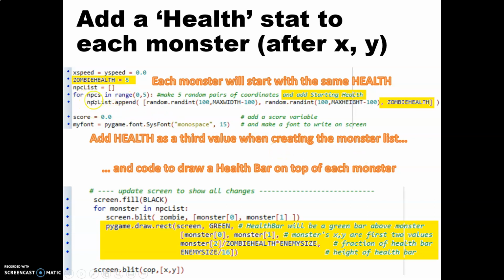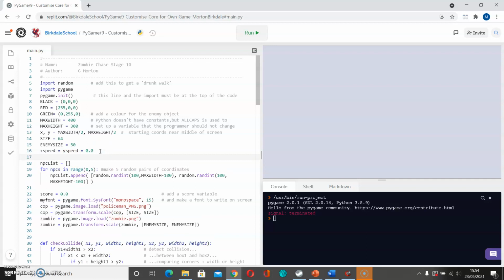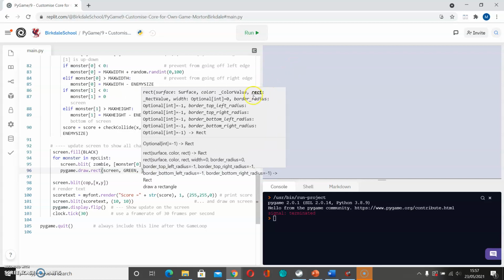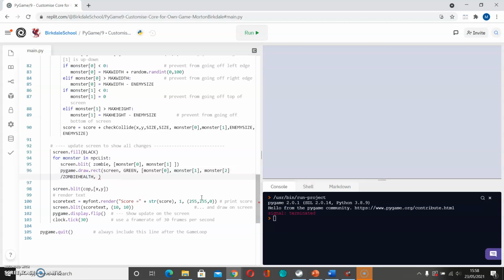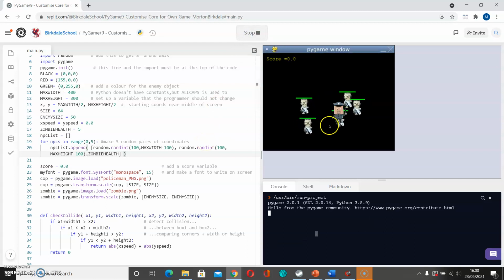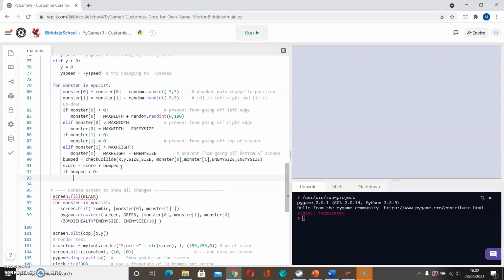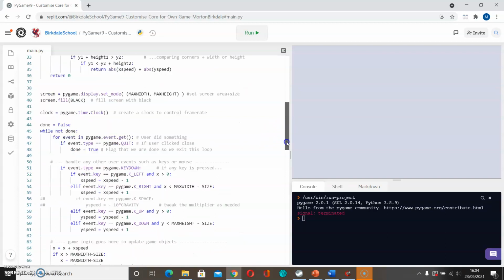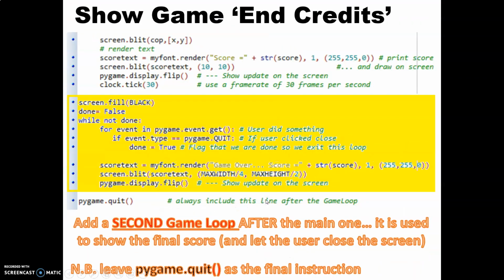PyGame GDP1 HealthBar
Game Design Pattern # 1
Add a Health Bar to each nonPlayer Character (Zombie) in your core PyGame template... also shows how to cause damage and remove nPCs from the game